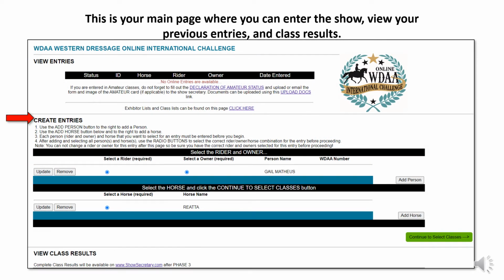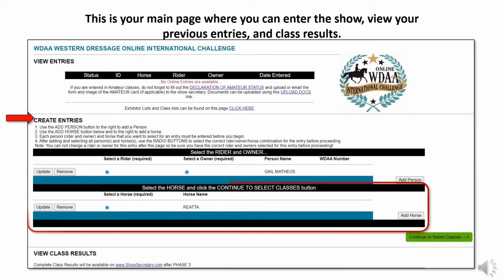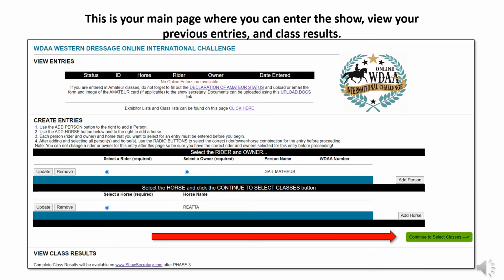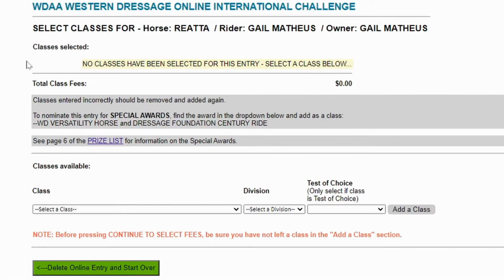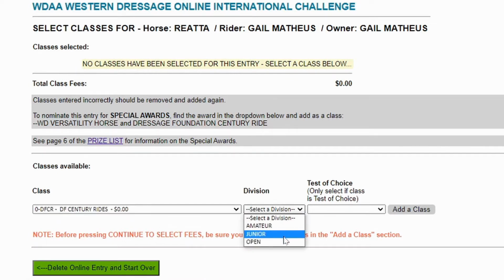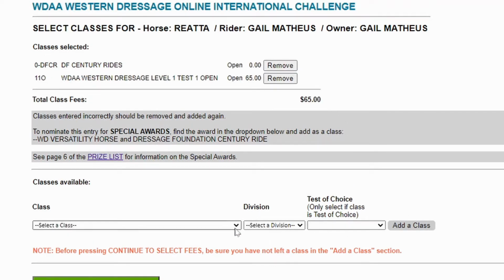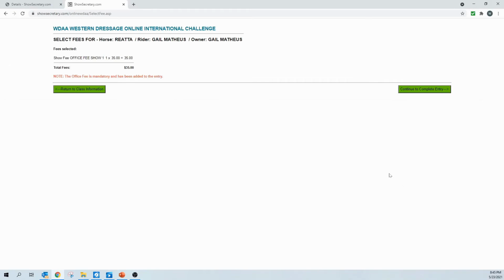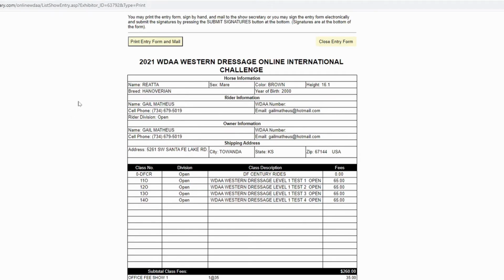How to Enter the WDAA Online International Challenge - 2022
A quick tutorial to walk you through the entry process for the 2022 WDAA Online International Challenge Show.